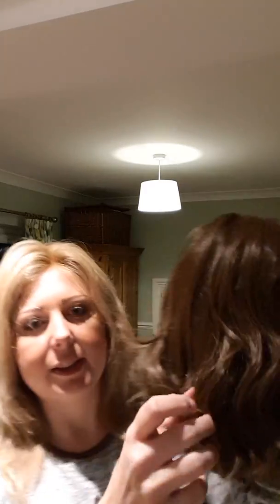Flirt Alert Raquel Welch in the colour Sunlit Chestnut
Here is the fabulous Lizzie reviewing the Flirt Alert wig in the colour Sunlit Chestnut, from Raquel Welch UK collection. This wig can be bought from Simply Wigs. Simply Wigs is a family run business, who pride themselves on providing a professional and personal service.
Lizzie has not put any styling products on the Flirt Alert wig.